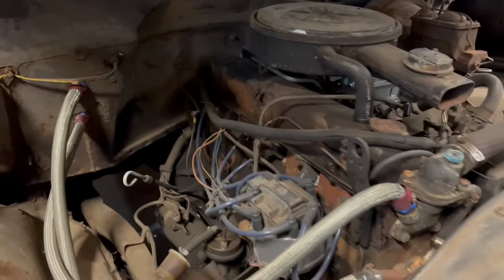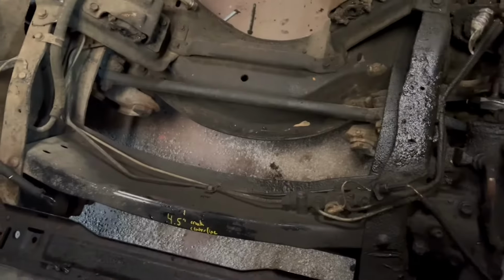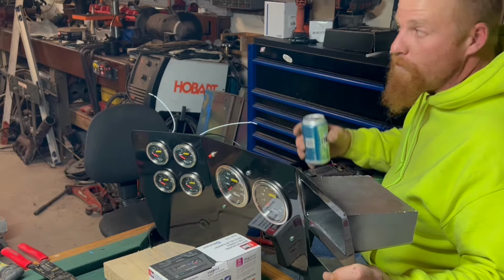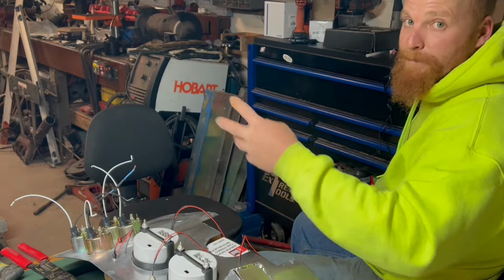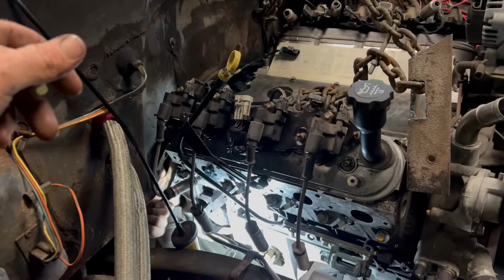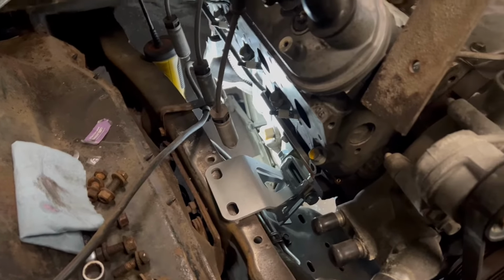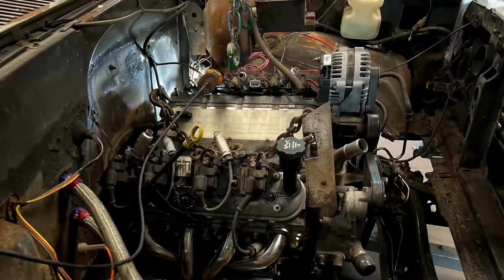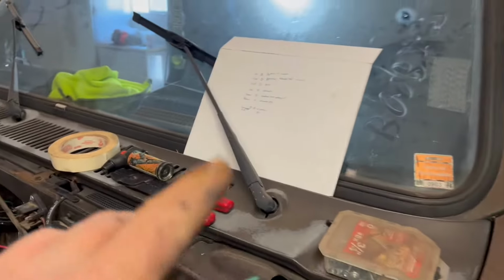500hp LS squarebody swap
swapping a worn out 292 I6 for a 500hp 5.3l in my sons high school truck an '84 chevy c20 and building a stock car style dash to go with it. new flooring and seat to come later with burnout after break in if voted for